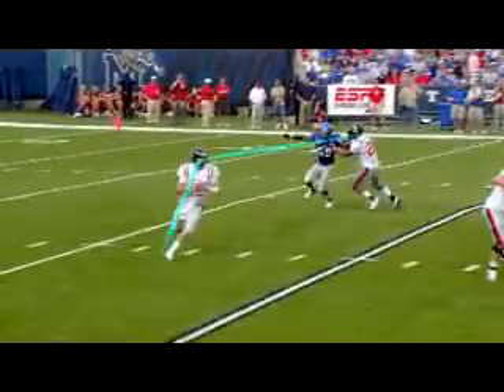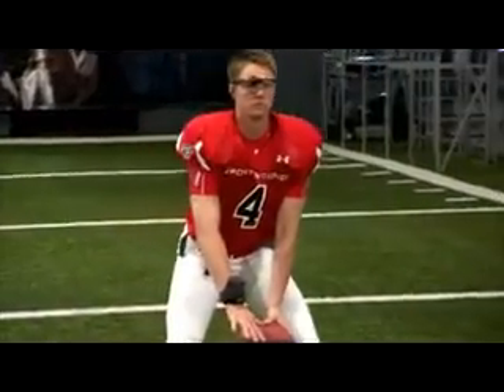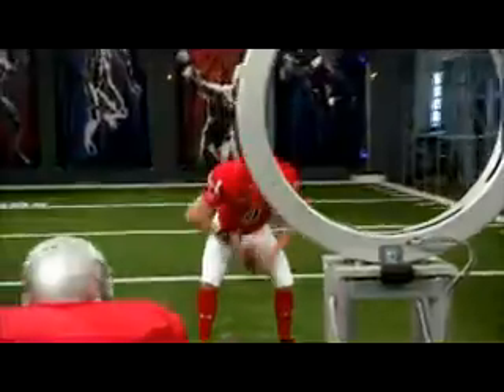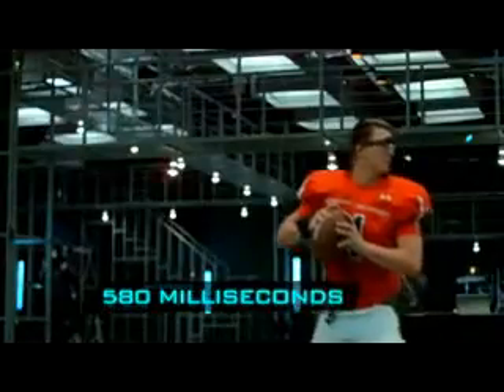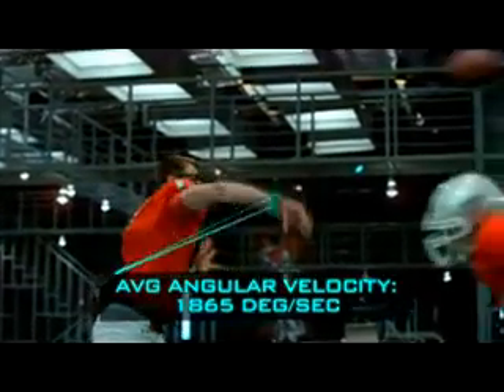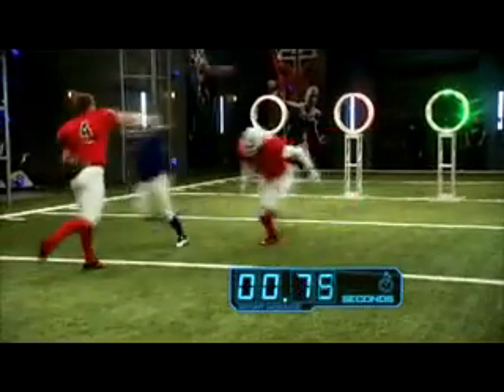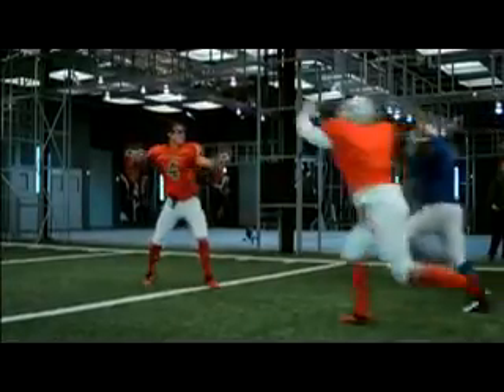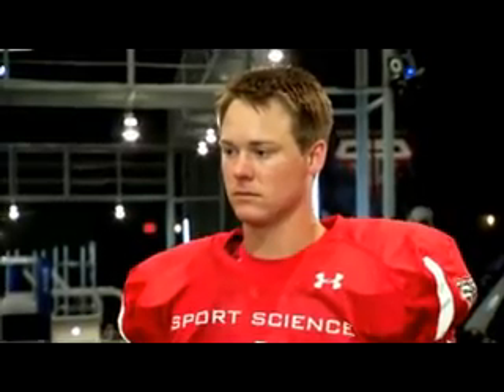ESPN Sport Science uses Smartspeed to test Jevan Snead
Sport Science uses state-of-the-art Smartspeed technology to measure Ole Miss QB Jevan Snead's reaction time ad accuracy.  Fusion Smartspeed Timing systems are available for purchase in the US through GoSports Technologies.